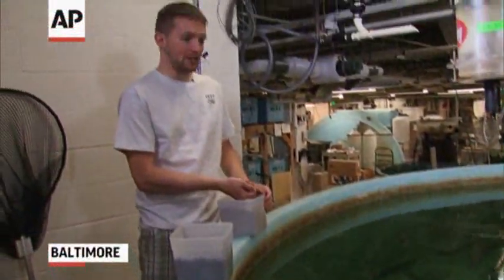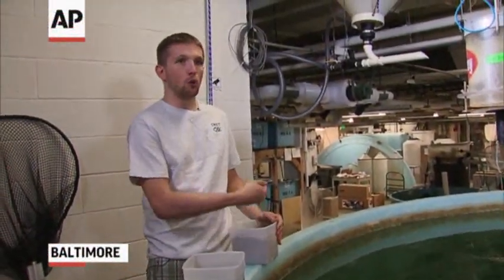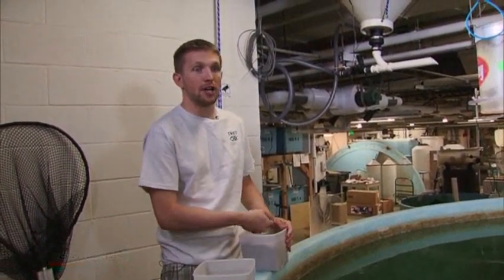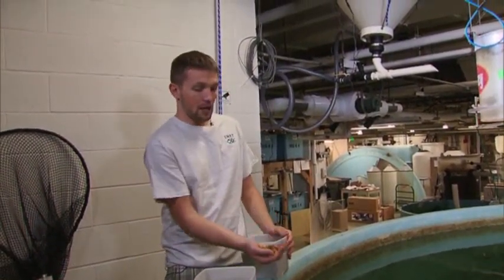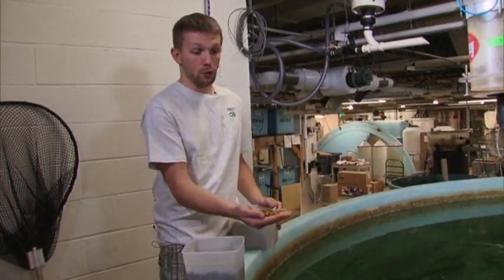Turning Carnivorous Fish Into Vegetarians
Research shows a completely plant based diet can support fast growing fish carnivores just as well as and maybe better than conventional diets made from wild caught fish. (Aug. 12)